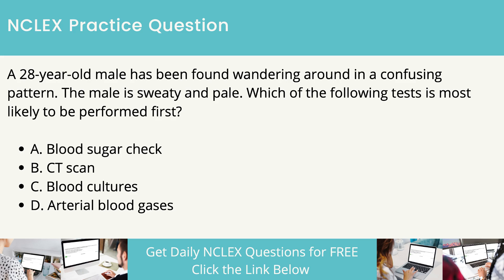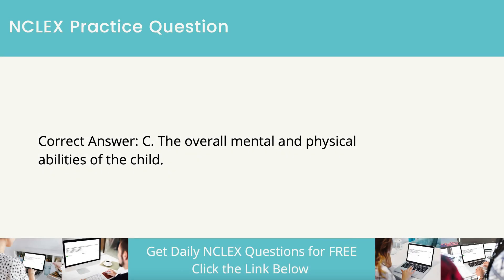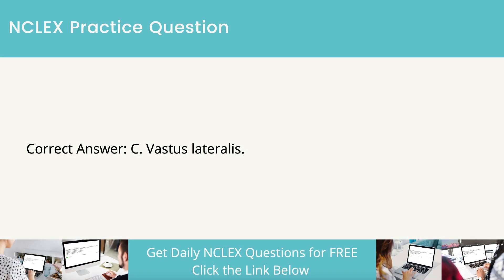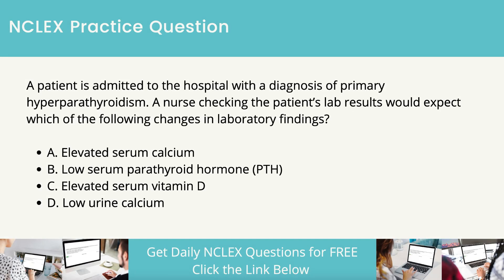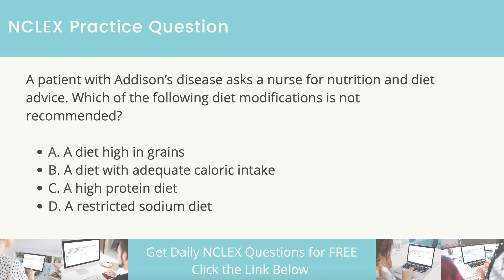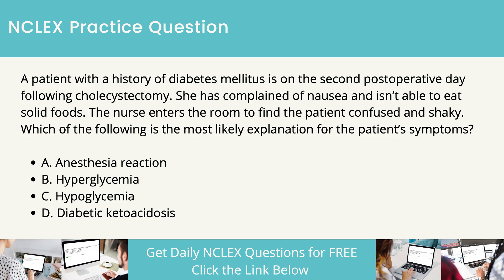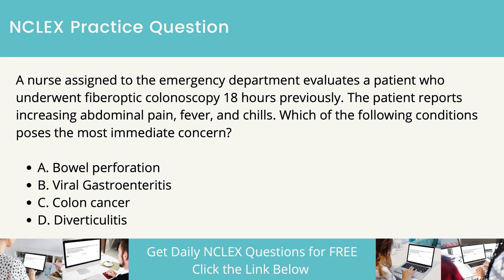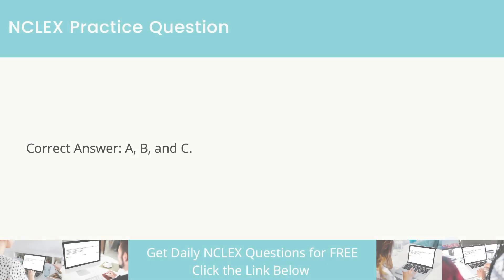NCLEX Practice Questions | Nurse Test Bank | Med Surg Nursing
Test your nursing knowledge with this nurse test bank series. This video include 10 NCLEX practice questions. Also included are answers and rationales.

Test bank topics will cover anything from Medical Surgical Nursing to Pediatric Nursing. To get your registered nursing license, often known as an RN license, you will take the NCLEX-RN exam.

Tip: Study a little daily till your big NCLEX day to ease anxiety. You got this!

The NCLEX-RN Exam is divided into four components, each of which assesses your knowledge, skills, and capacities in meeting these client demands.
Management of Care
Safety and Infection Control
Health Promotion and Maintenance Psychosocial Integrity
Basic Care and Comfort and More

NEW Test Bank Videos Posted Every FRIDAY!